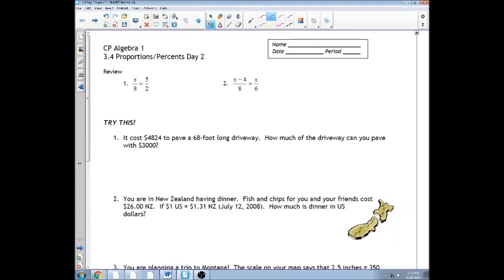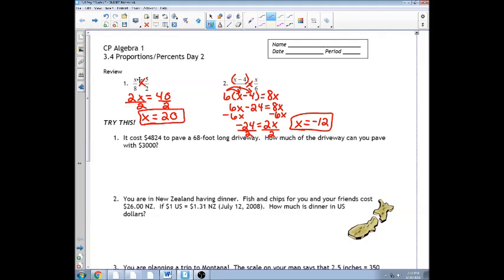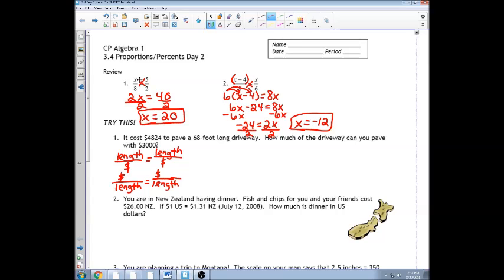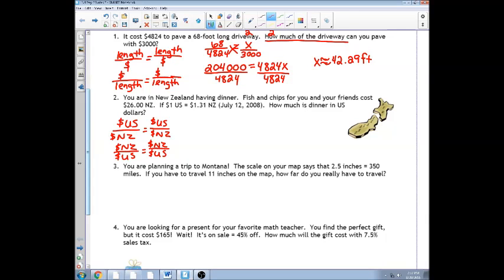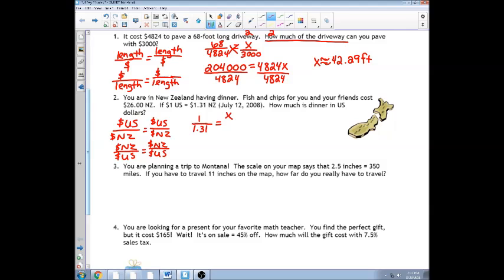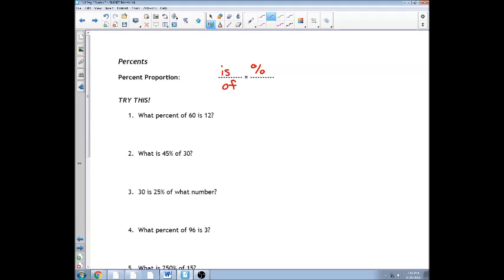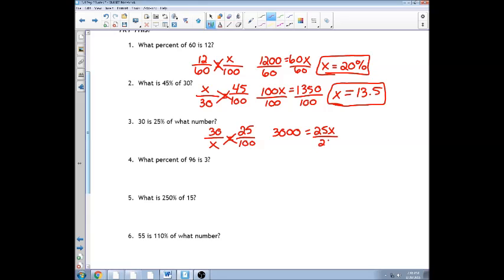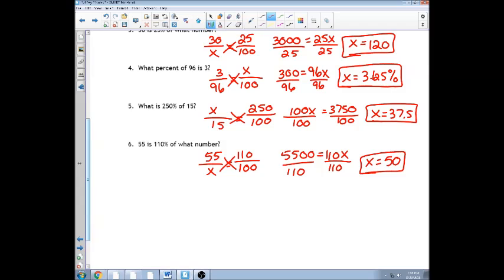3 4 Proportions and Percents Day 2